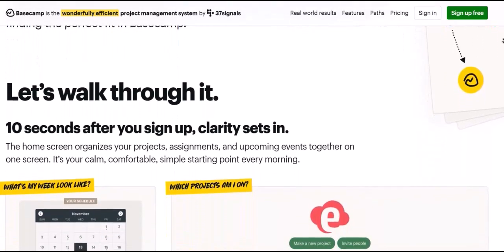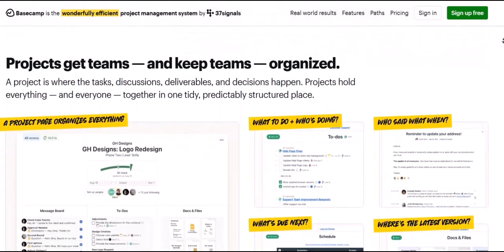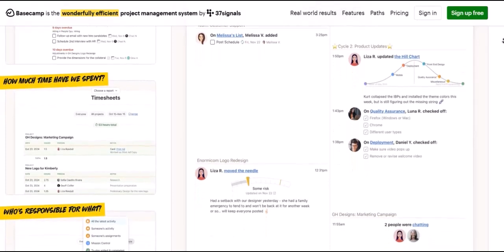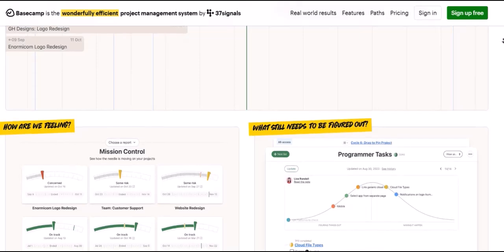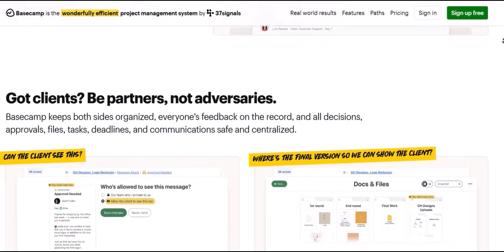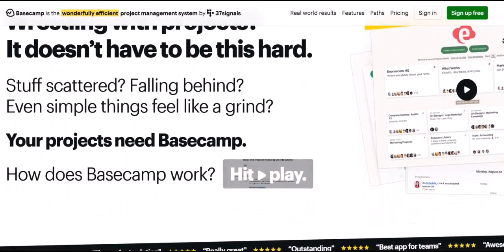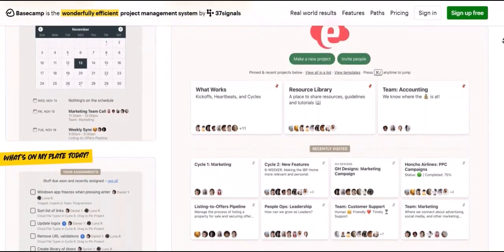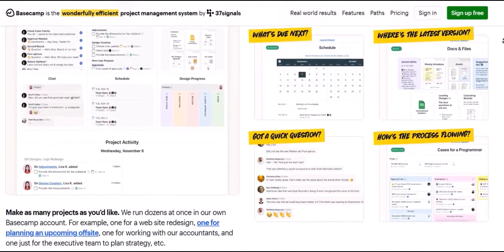What type of software is Basecamp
In this video, you will learn about What type of software is Basecamp

9 YouTube Channel Ideas to Help You Choose Your Own

✅IGNORE THIS
Related Search: